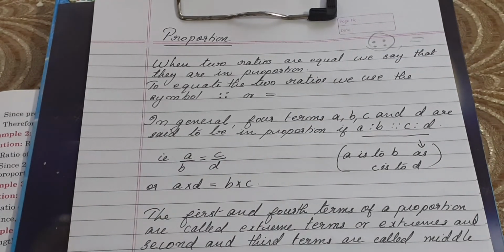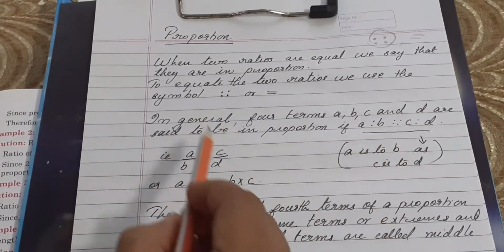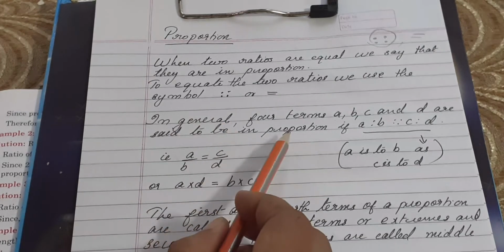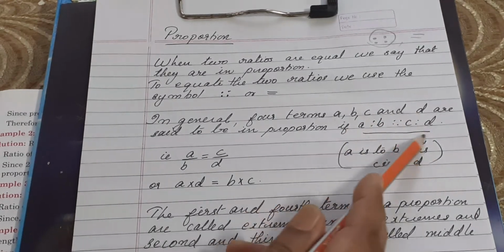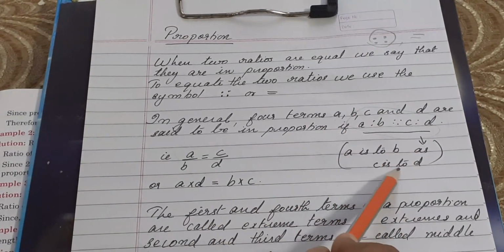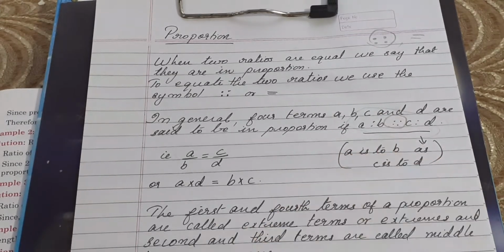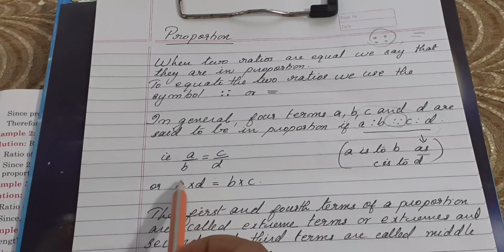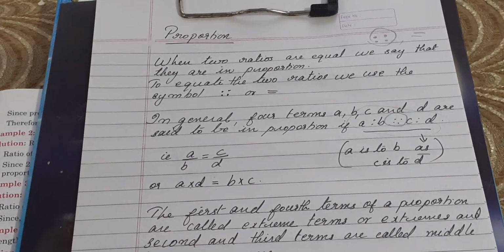Ratio and proportion